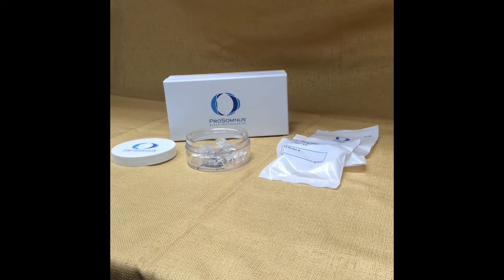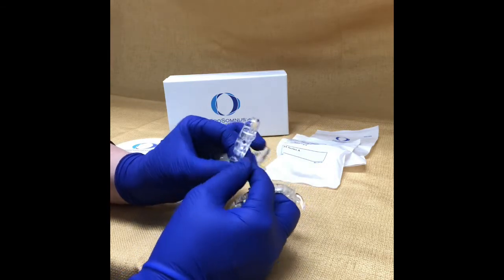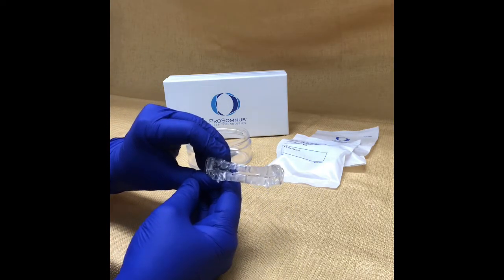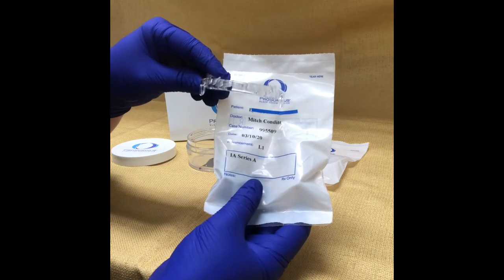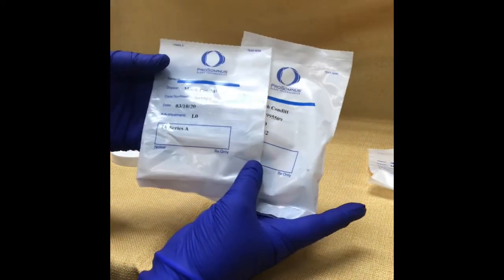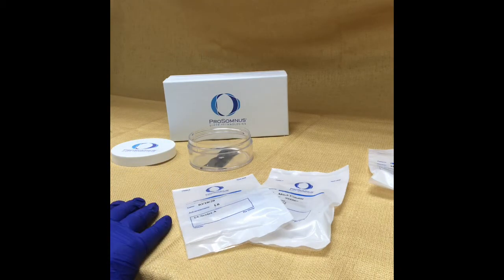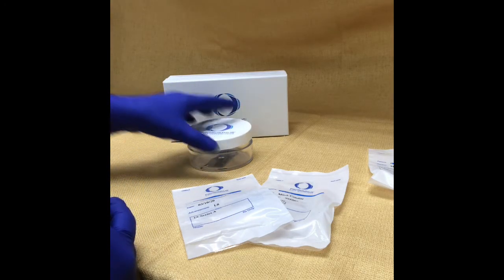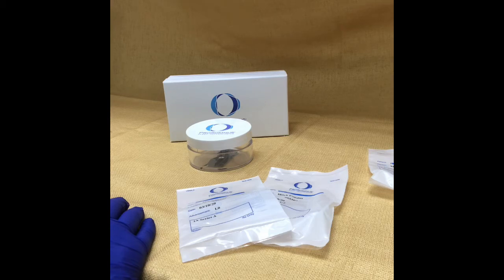How To Calibrate Your Prosomnus Appliance